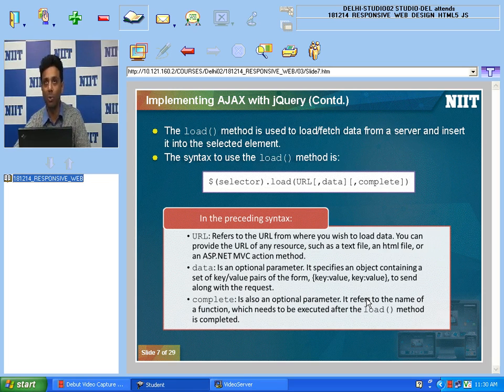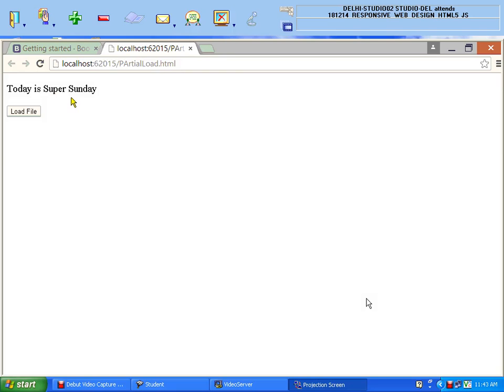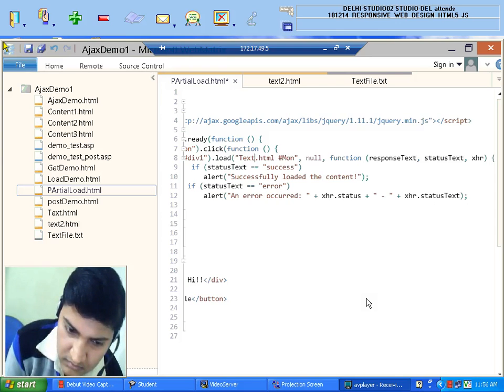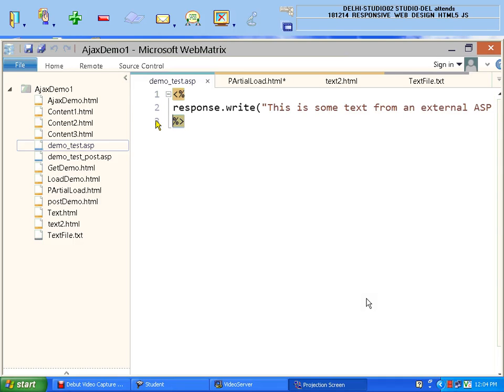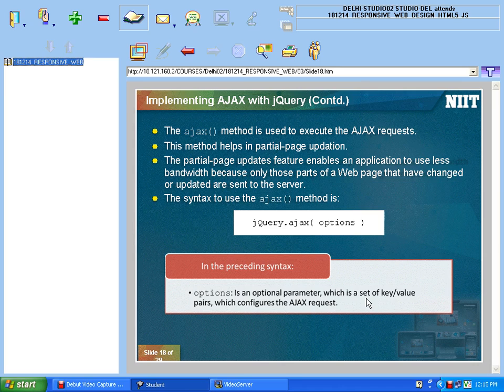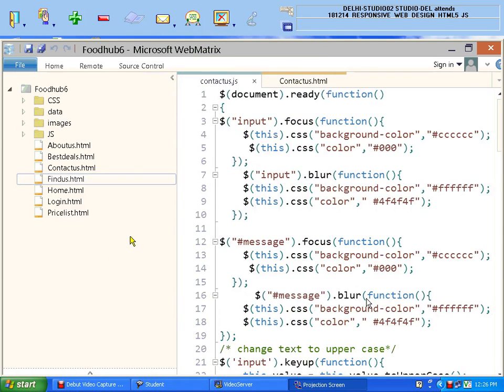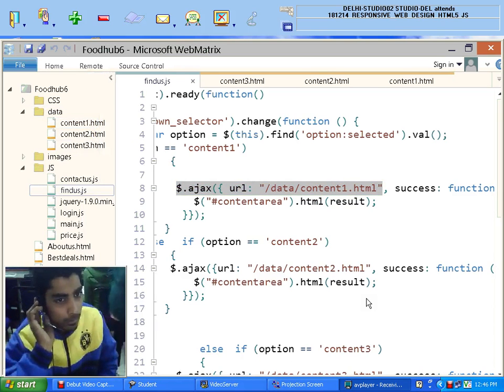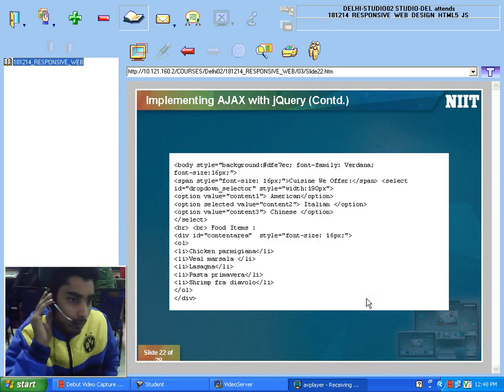181214 RESPONSIVE WEB DESIGN HTML5 JS 02